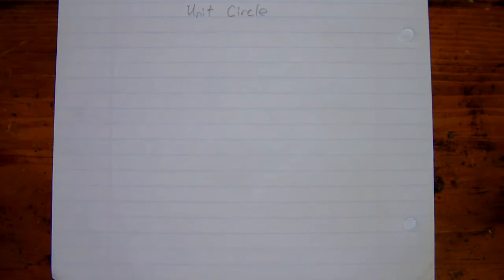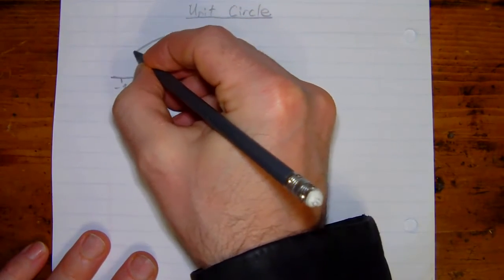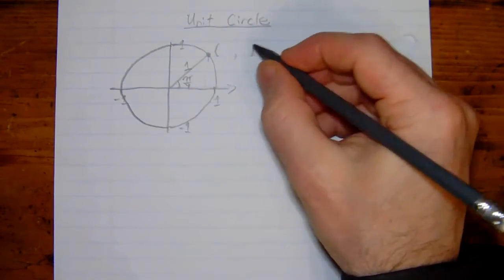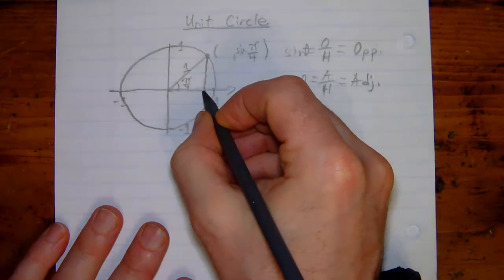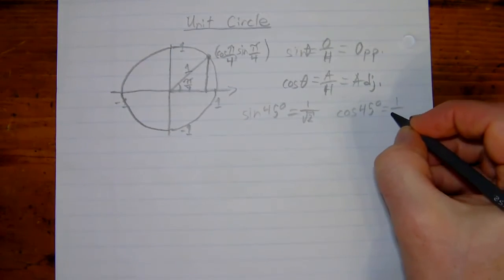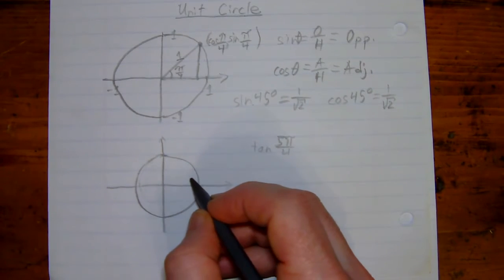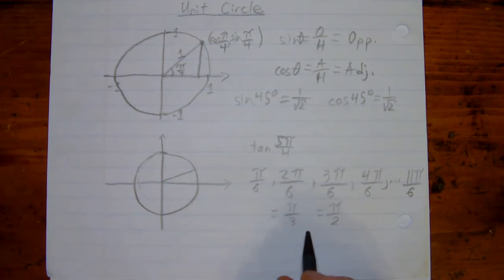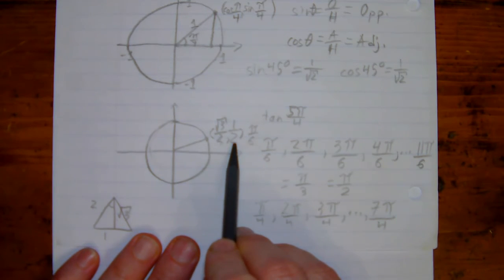Trig Ratios in Radians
How to practice finding exact values of sine, cosine and tangent for angles given in radians.